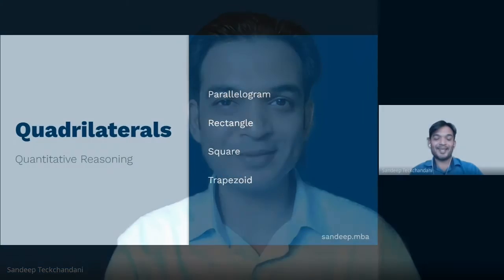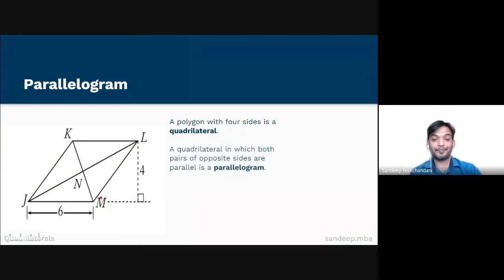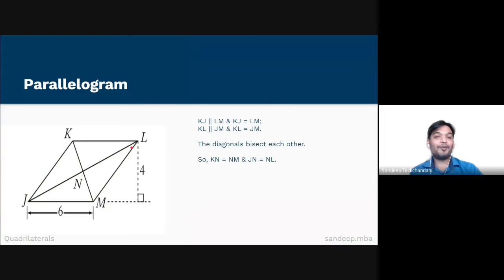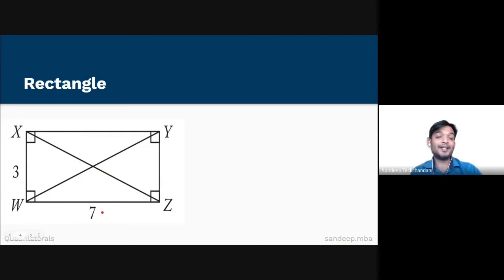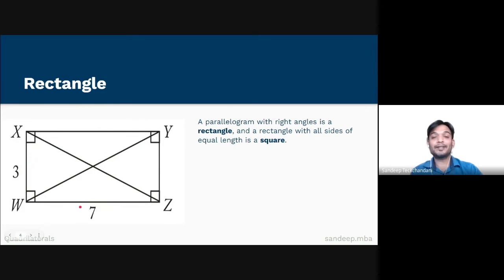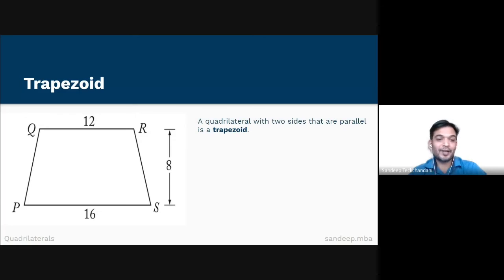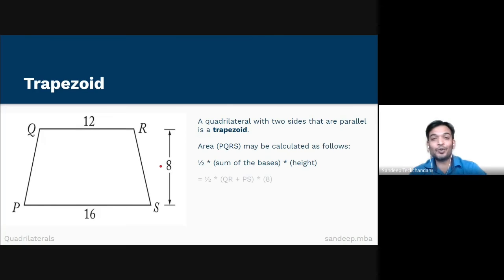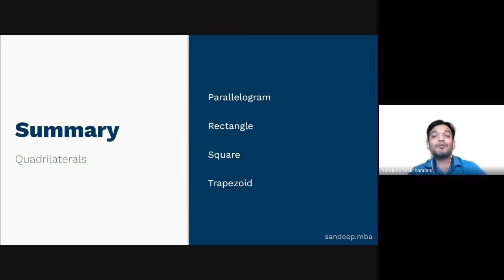Quadrilaterals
A polygon with four sides is a quadrilateral.
A quadrilateral in which both pairs of opposite sides are parallel is a parallelogram.
The opposite sides of a parallelogram also have equal length.
The diagonals of a parallelogram bisect each other.
Area of a parallelogram = (altitude) × (base).
A parallelogram with right angles is a rectangle, and a rectangle with all sides of equal length is a square.
The perimeter of a rectangle or square = 2(Length + Breadth)
and the area of a rectangle or square = Length × Breadth.
The diagonals of a rectangle are equal.
A quadrilateral with two sides that are parallel is a trapezoid.
The area of trapezoid may be calculated as follows:
½ * (sum of the lengths of the bases) * (height)

Learn more about the GMAT, how to prepare for the GMAT, & how to apply to business schools

Source: GMAT Official Guide by Graduate Management Admission Council.